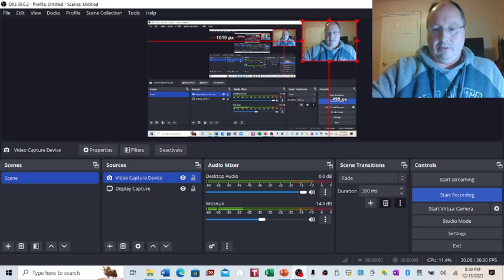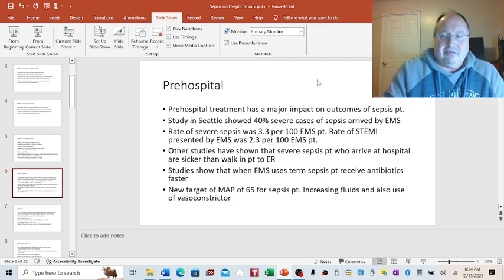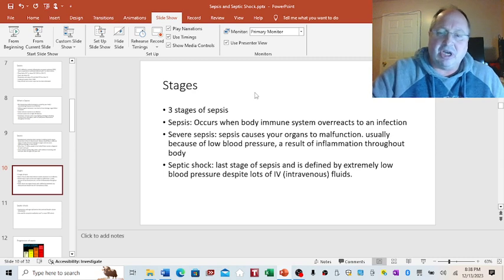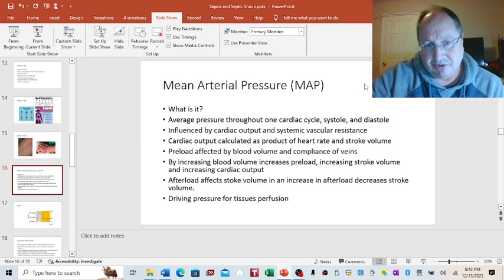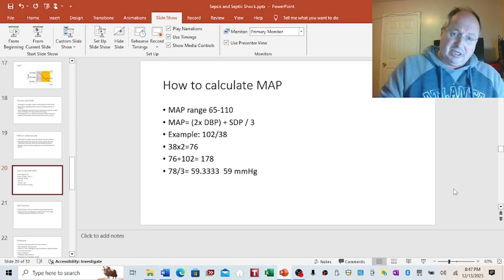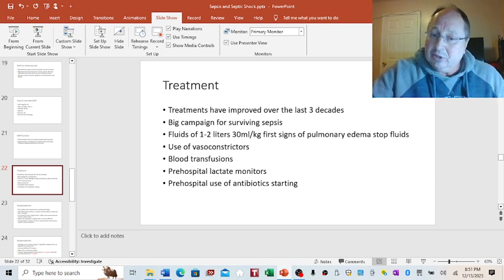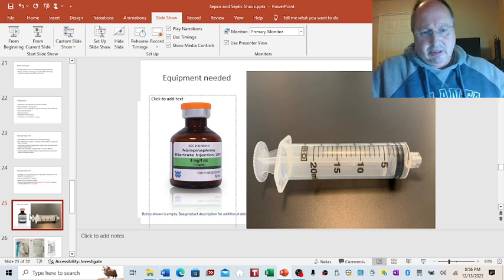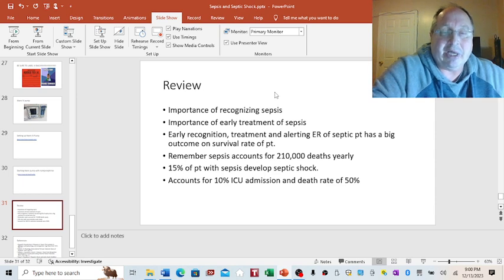Tim Grandstaff Sepsis Video